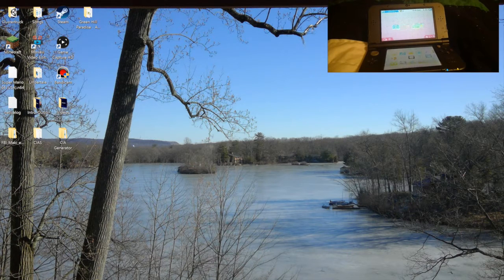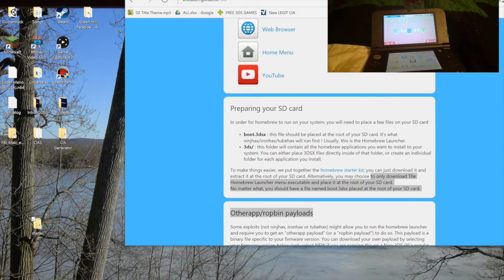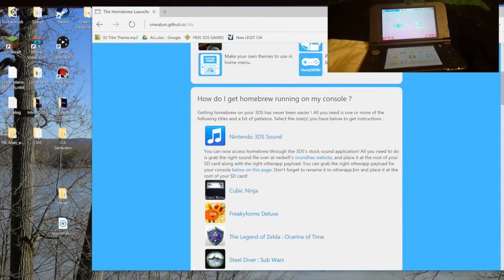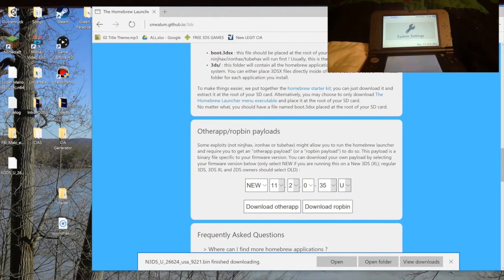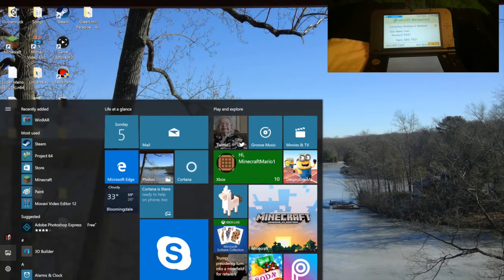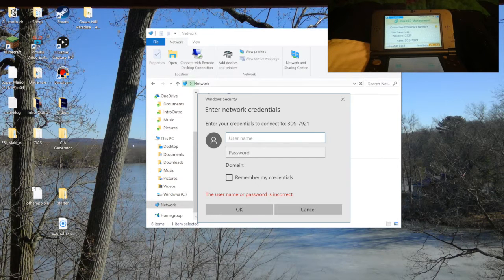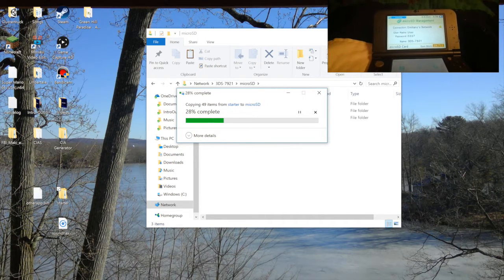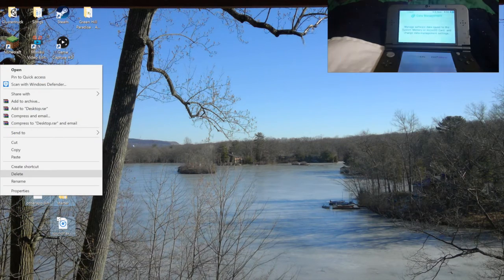How to Homebrew (hack) your 3ds! (OUTDATED)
Thx for watching! In future episodes, ill show you how to get 3ds games, custom themes, and GBA (Game boy advance) games for free!   Click, "Show more"